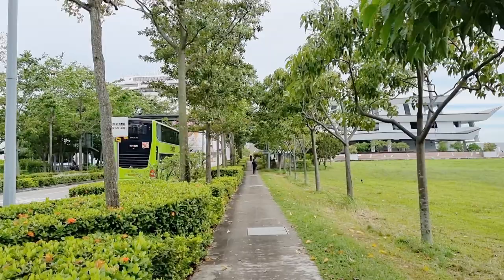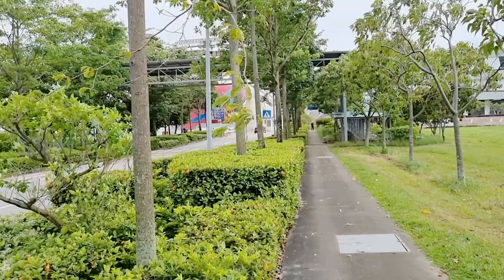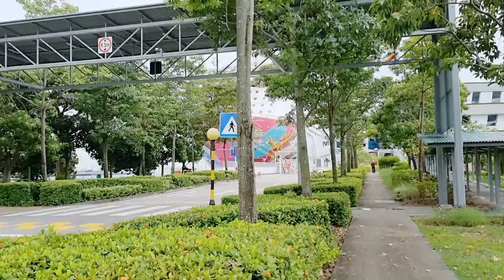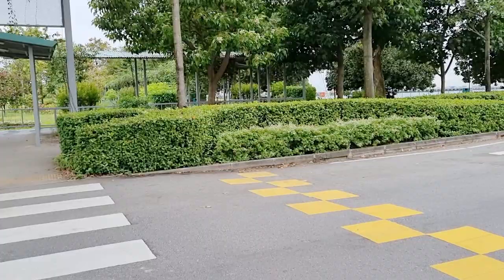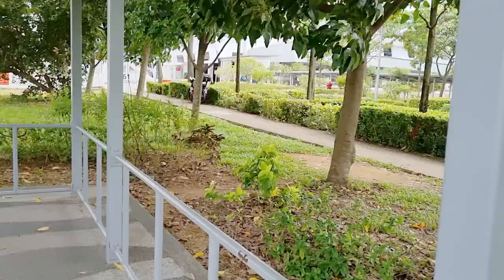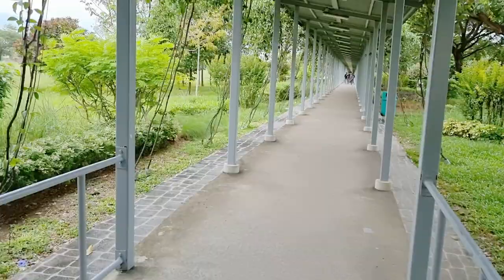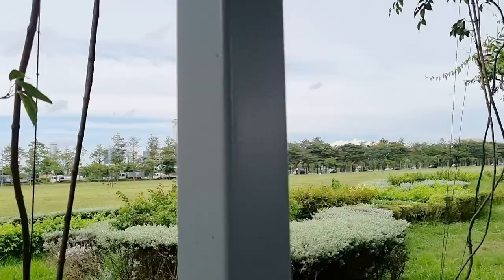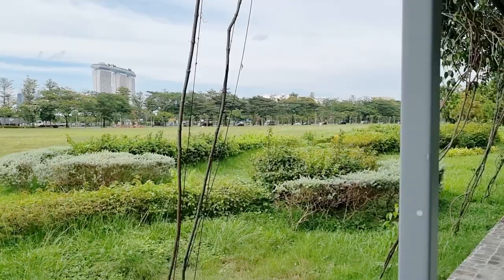Exploring Marina South Pier to East Coast Park - Part 2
My intent of coming to this place was to explore Marina South Pier but it is illegal to take photos or videos of the pier itself. Hence, I am unable to show you this area but coming from the Marina Wharf, I need to walk back to the Marina South Pier MRT Station so I could rent a bike and cycle all the way to East Coast Park.